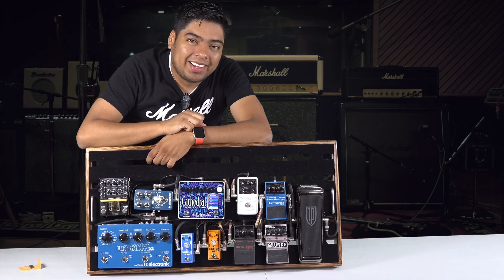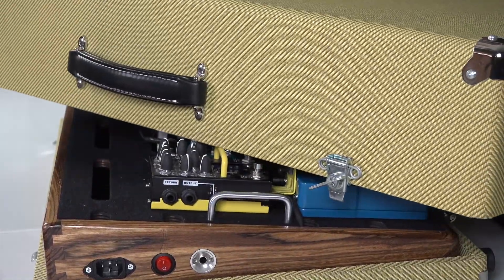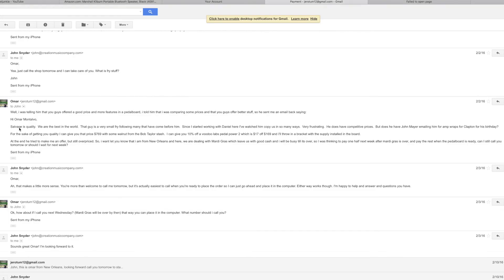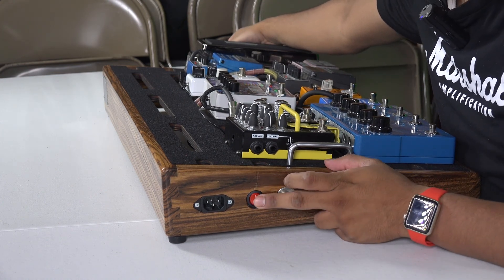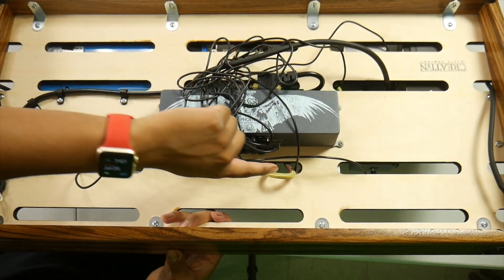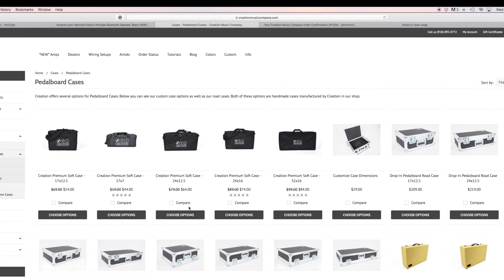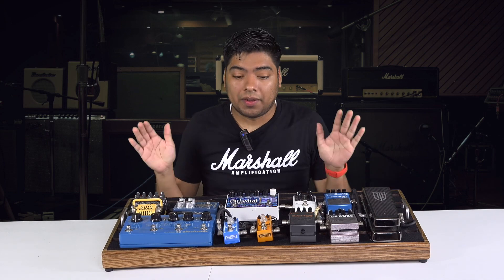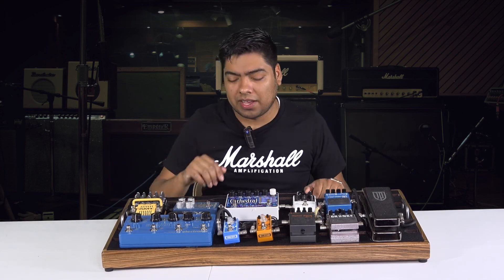Where and How buy a Pedalboard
This is a quick review from my guitar pedalboard customized by Creation Music Company. This video is to help those looking for building your own pedalboard and where you can buy it.

Creation Music Company info:

John Snyder
Founder/CEO